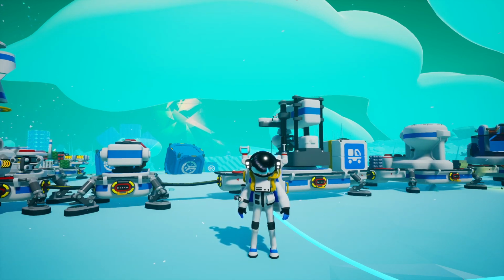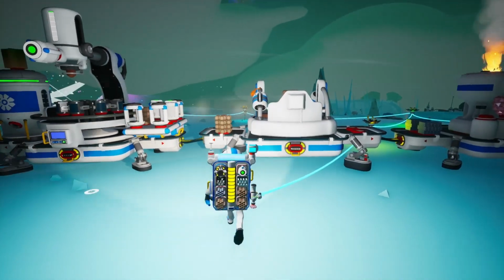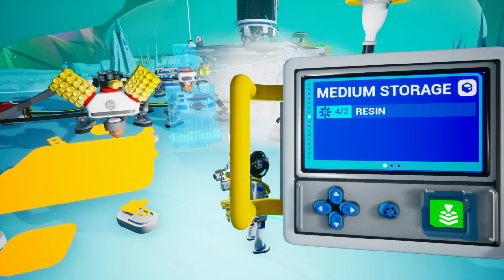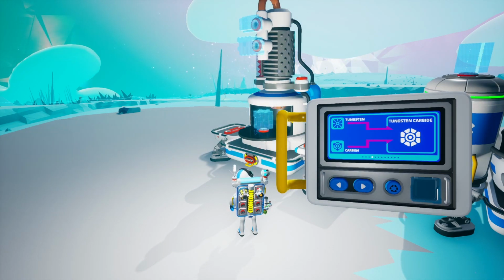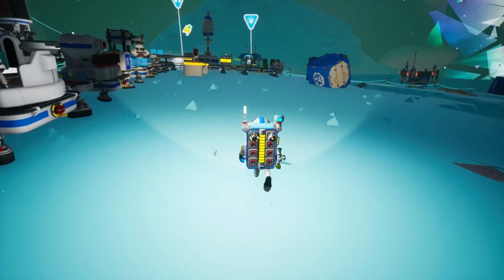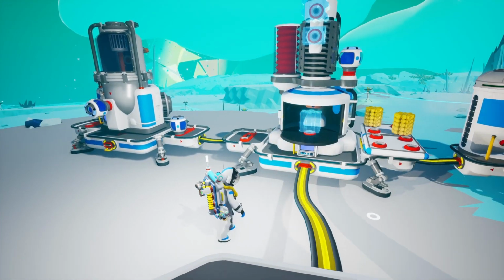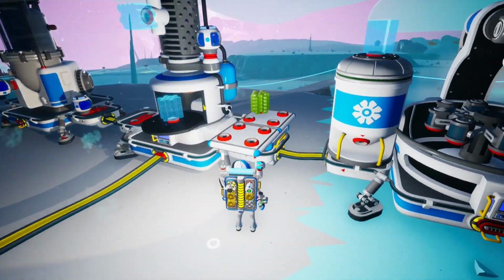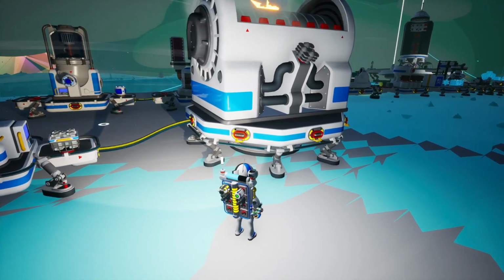Astroneer E-28, Glacio Base is Established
"Explore and reshape distant worlds! Astroneer is set during the 25th century’s Intergalactic Age of Discovery, where Astroneers explore the frontiers of outer space, risking their lives in harsh environments to unearth rare discoveries and unlock the mysteries of the universe. Players can work together to build custom bases and vehicles and use terrain to create anything they can imagine. A player’s creativity and ingenuity is the key to seeking out and thriving on exciting planetary adventures!"